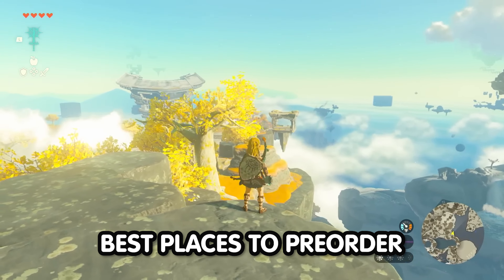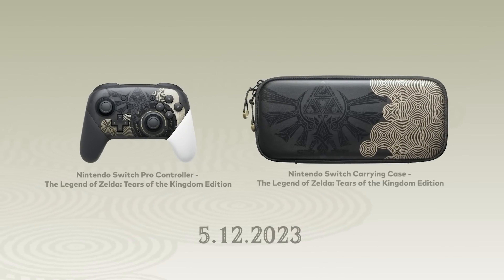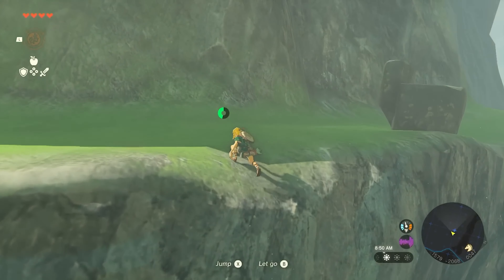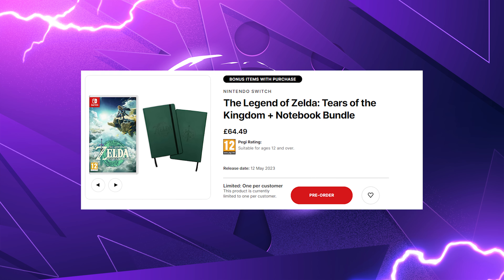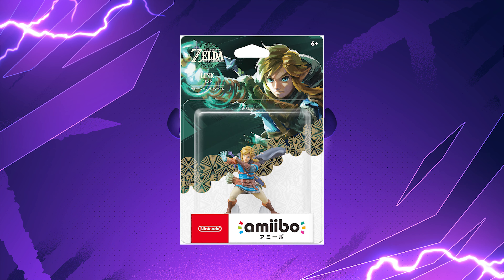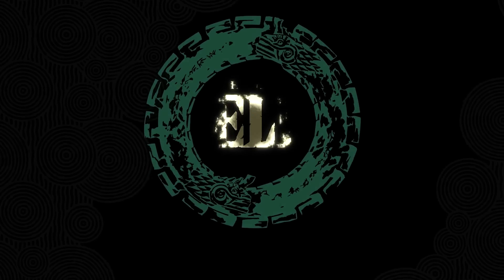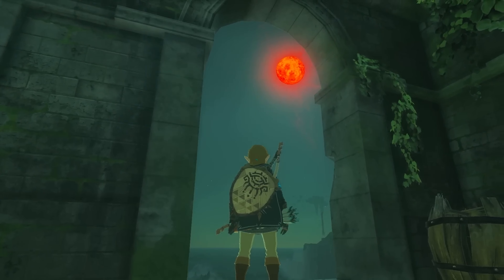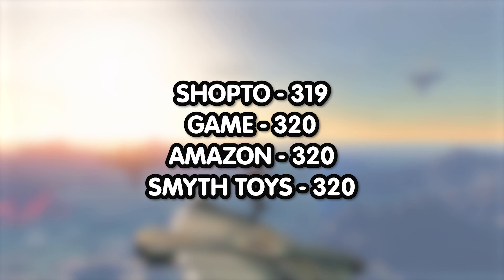Pre order NOW before it’s too LATE! Tears of the kingdom preorder guide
Best Place to Pre Order Tears of the Kingdom // This guide also shows you the best places to pre order the tears of the kingdom OLED Switch, Pro Controller, the amiibo, as well as the tears of the kingdom OLED Switch Carrying Case.

⭐ YOUTUBE MEMBER SHOUTOUTS
 AJ (Blue rupee member)

🤗 PATREON MEMBER SHOUTOUTS
Smkaial (Yellow rupee crew)

I make Legend of Zelda videos, such as The Legend of Zelda Tears of the Kingdom content, Legend of Zelda Breath of the wild content, Zelda playthrough challenges, Top 10 or Top 5 Zelda videos, Legend of Zelda reaction videos, Zelda theories and lots more!